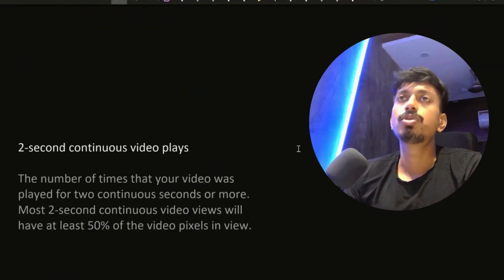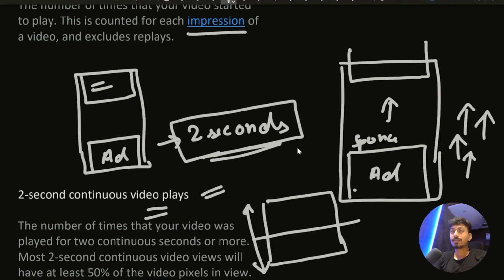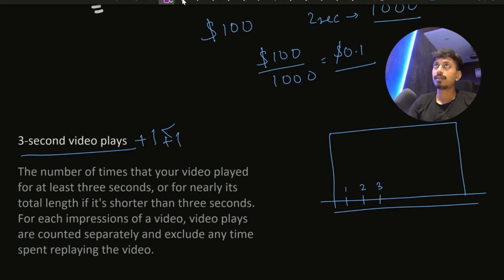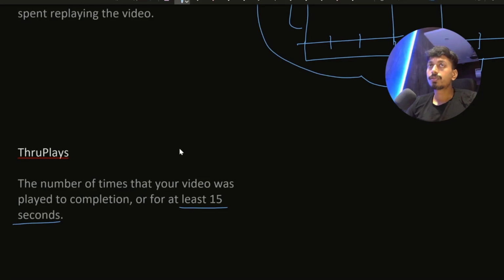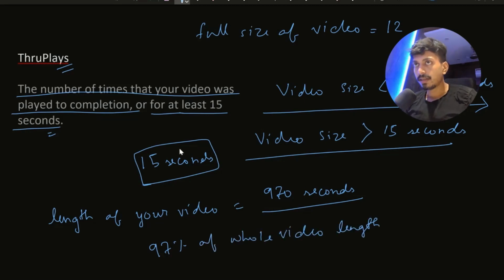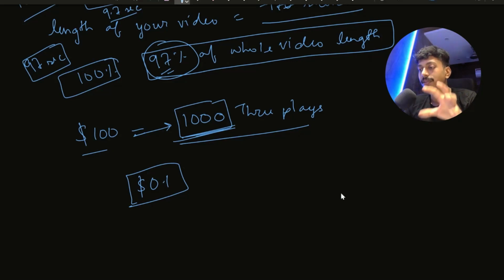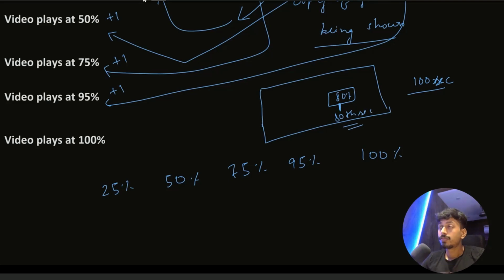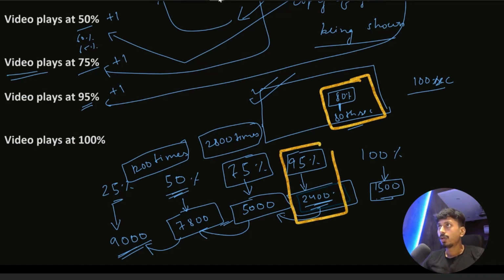Unlock Viral Ads: Through Plays Explained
This video breaks down the essential Facebook Ads Metrics you need to measure ad performance and refine your digital marketing strategies. Whether you're new to Facebook advertising or looking to optimize your campaigns, this guide simplifies complex concepts, helping you understand how to track and improve your video ads.

Key topics covered in this video:
- The difference between impressions and reach in video ads.
- How metrics like video plays, two-second continuous play, and three-second play work.
- The importance of through plays and how they indicate audience engagement.
- Understanding video plays at 25%, 50%, 75%, and 95%, and what these numbers reveal about viewer behavior.
- How to calculate the cost per metric (e.g., cost per through play) to assess campaign efficiency.

Discover how to use these metrics to measure audience retention, refine your Call To Action (CTA) placement, and strategically retarget viewers for higher conversions. Whether you're creating Facebook or Instagram ads, these insights will help you make data-driven decisions to maximize ROI.

Let us help you make smarter advertising decisions—watch now and take control of your ad performance!

CHAPTERS:
00:00 - Intro
01:24 - Video Plays Overview
03:24 - Continuous Video Play (2 Seconds)
07:22 - Continuous Video Play (3 Seconds)
09:31 - Understanding Through Plays
13:17 - ThruPlays Explained
16:23 - Video Plays at 25% Engagement
21:09 - Video Plays at 75% Engagement
23:40 - Like, Share, Comment & Subscribe
24:06 - Goodbye & Closing Remarks

Want us to consult your Business and Run Ads for You.